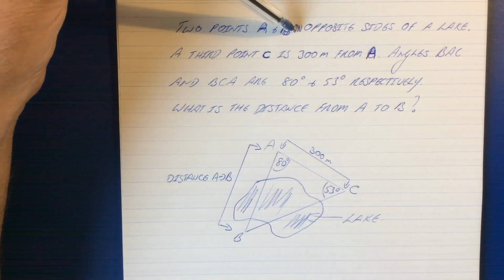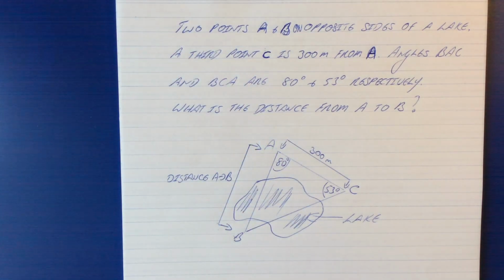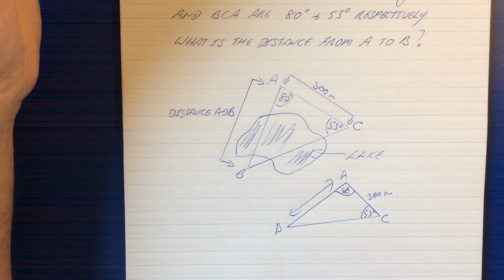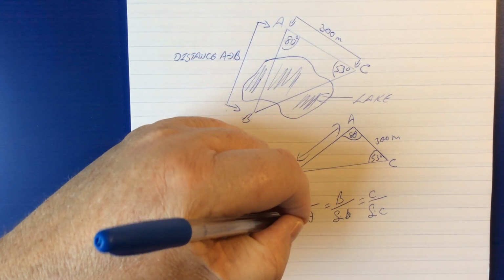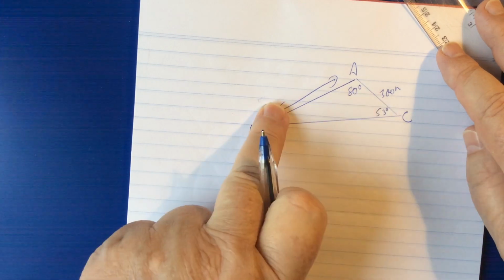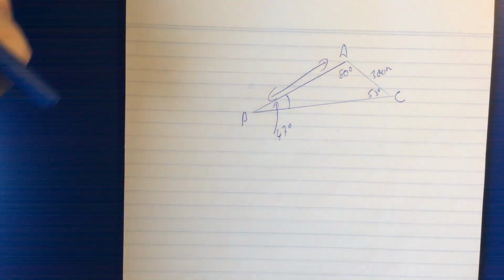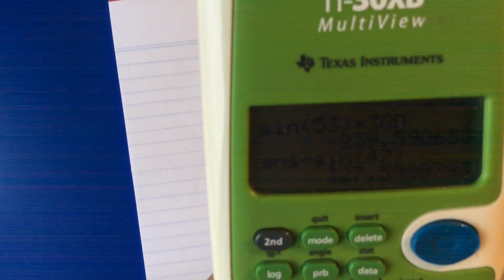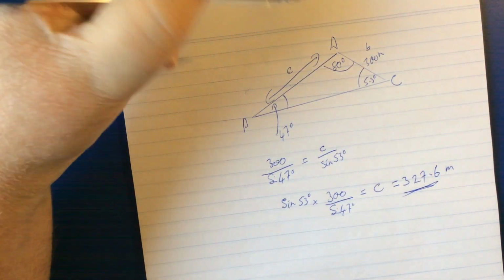With a lake in the way how do find the distance between two points?